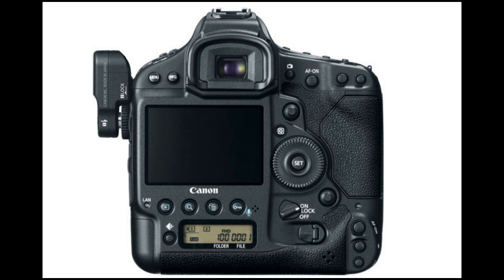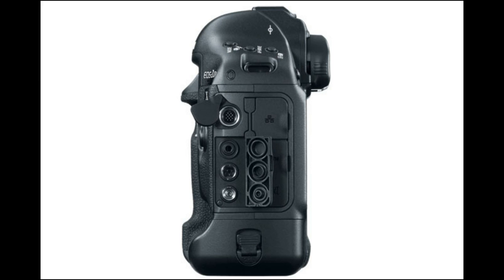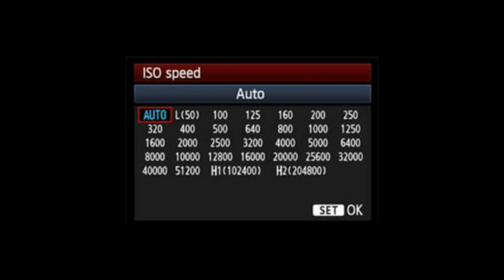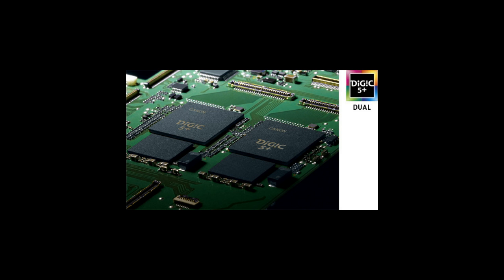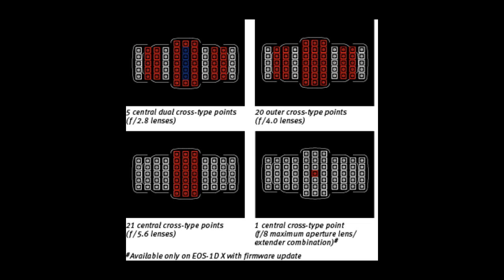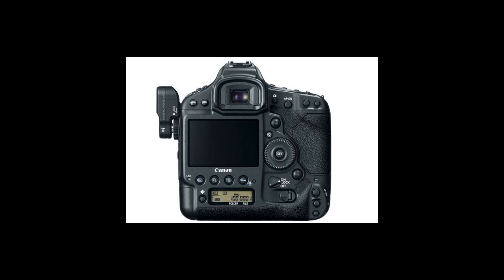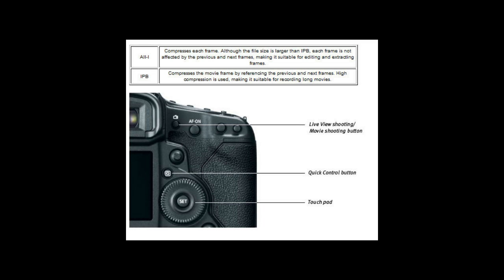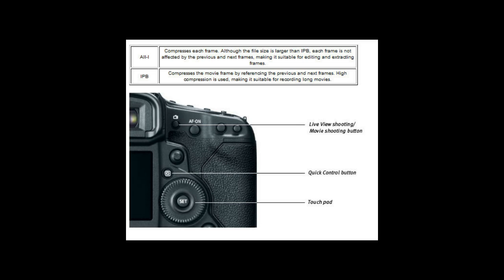2015 Canon EOS-1D X DSLR Camera Features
2015 Featues Canon EOS-1D X DSLR Camera
Professional DSLR Camera